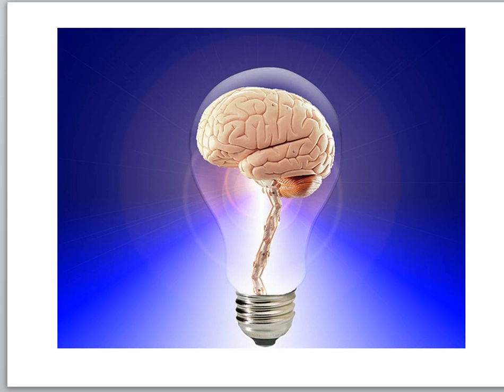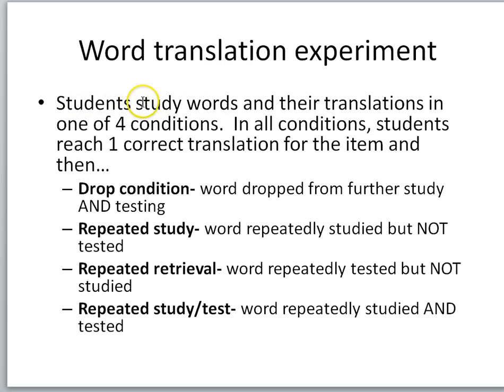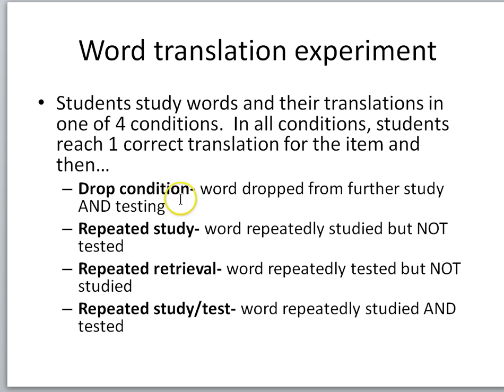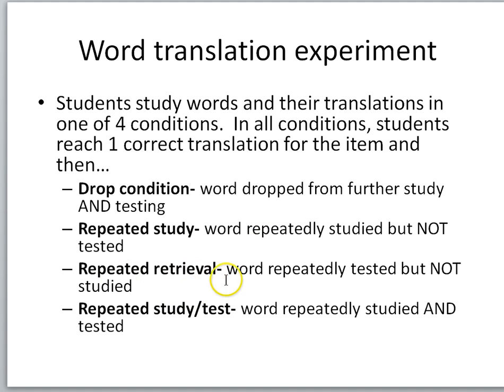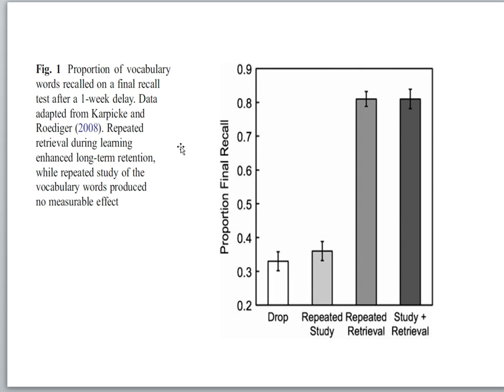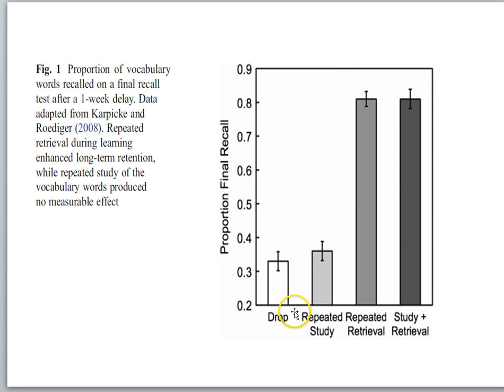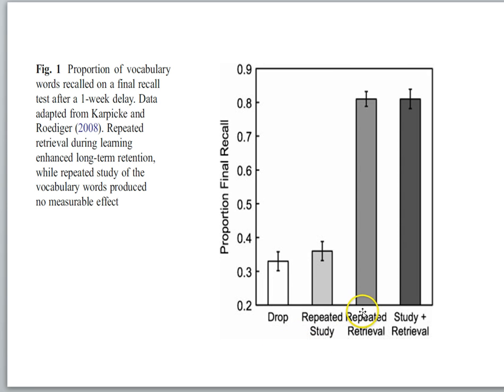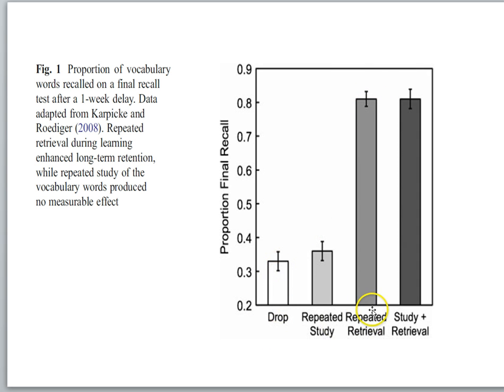Retrieval practice part 3 flashcards